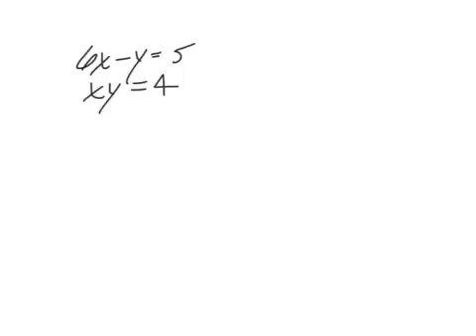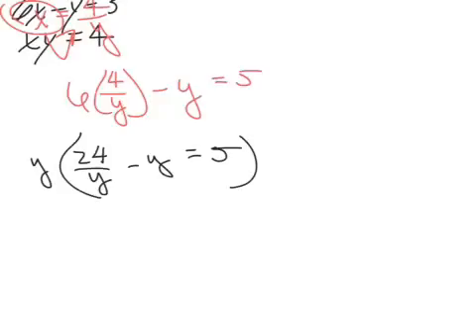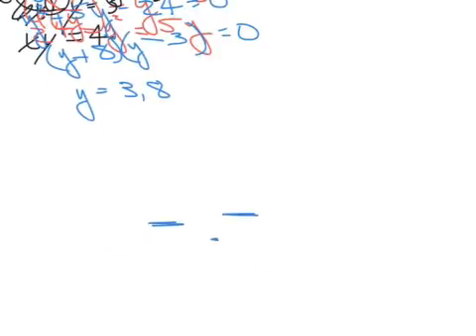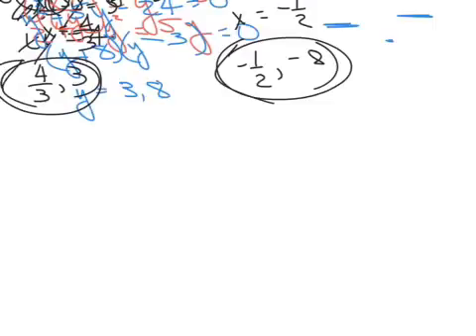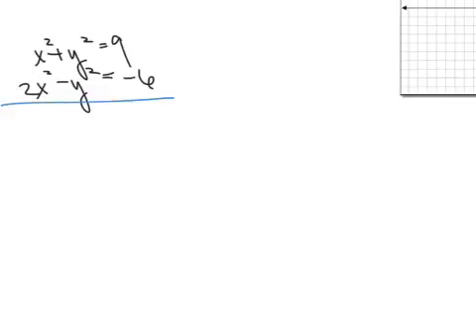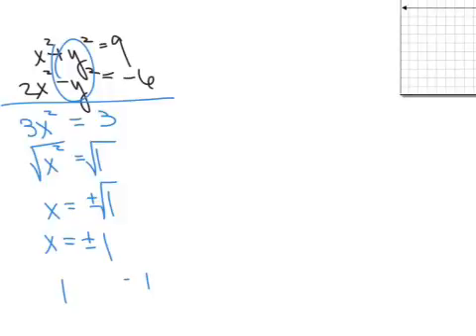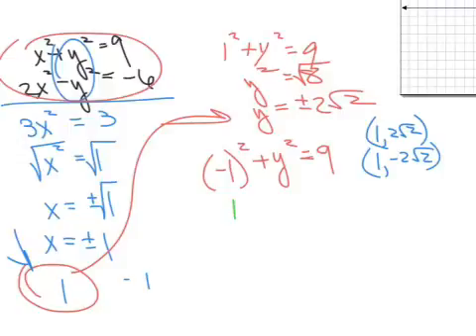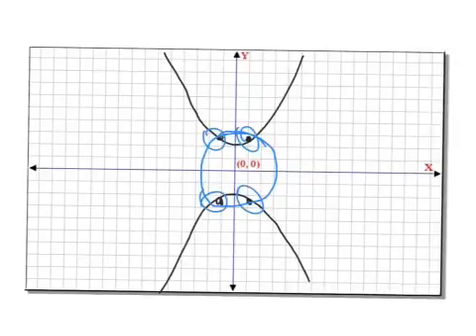L 95 algebra 2